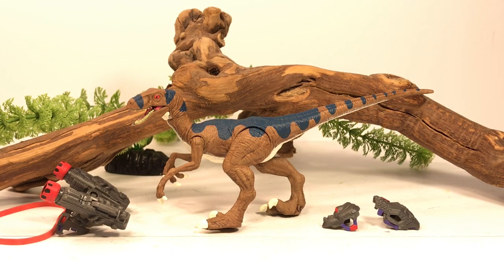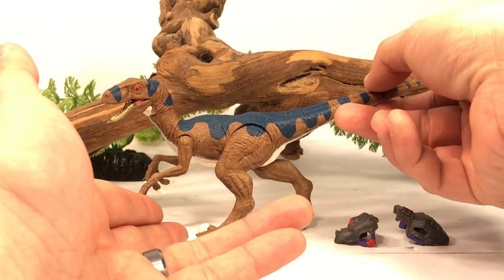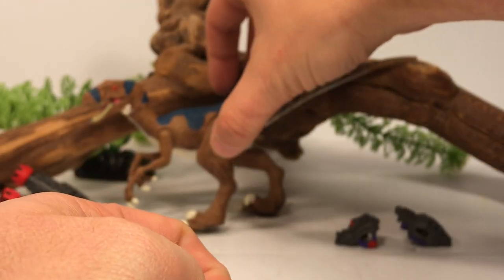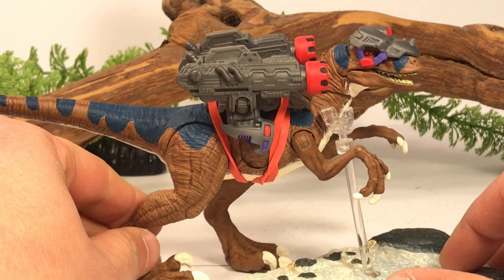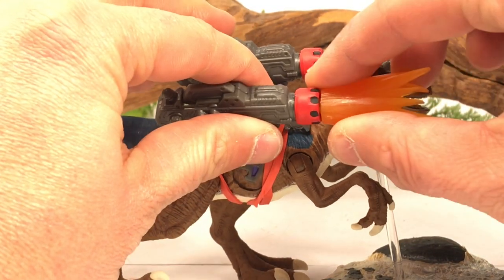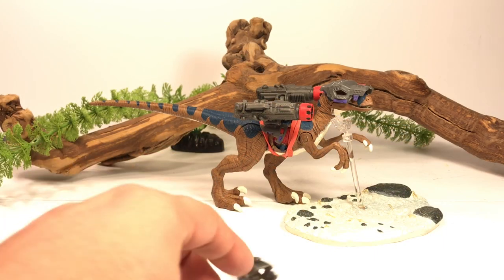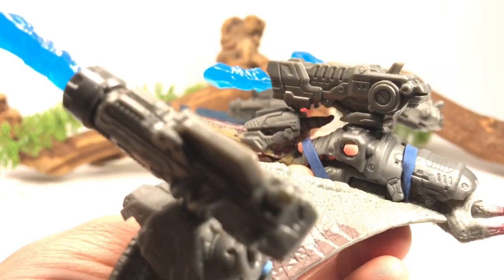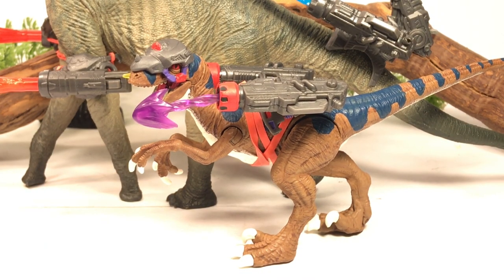Mattel Deinonychus Dino Riders Repaint!!! Jurassic World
It’s no secret that I’m obsessed with Zuru 5 Surprise Dino Strike toys. Combined that with my love of the old Toyco Dinoriders and I’m in heaven. Repainted the Mattel JurassicWorld Blue into the Deinonychus. Painted up the weapons and helmet to add a little color. Boom your own Dino Rider. Also showed off what other dinosaur figures these parts can fit on later in the video.